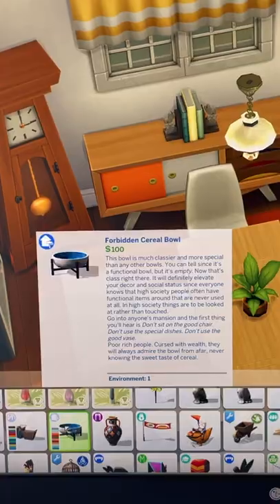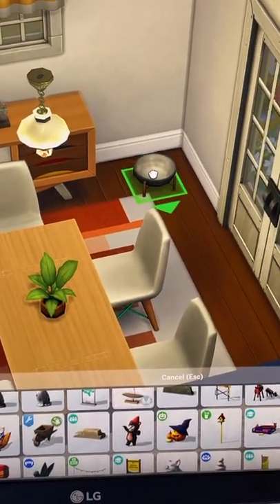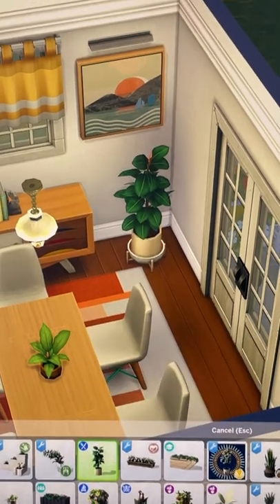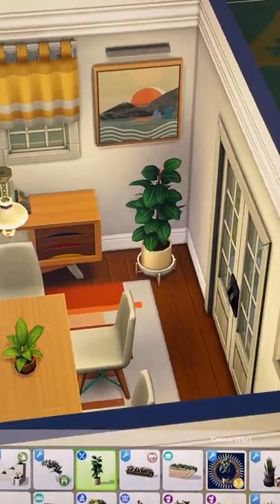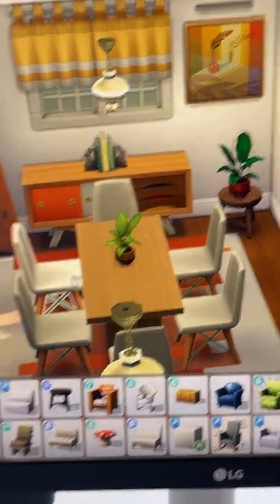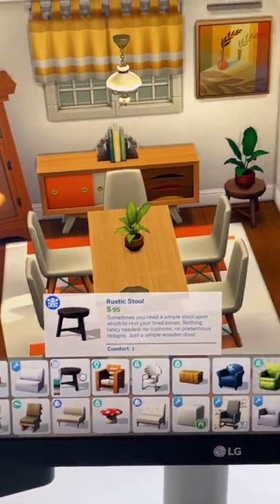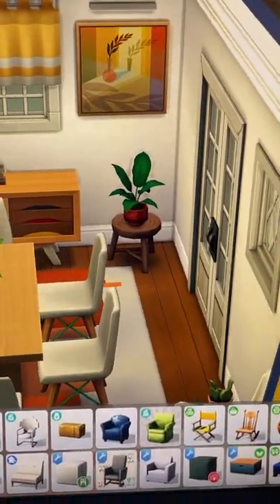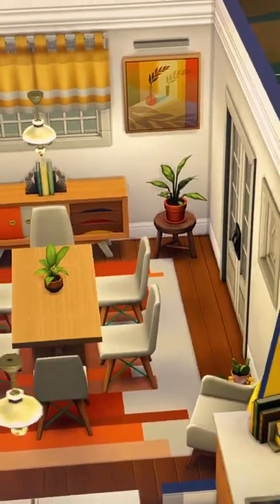Custom PLANT POTS in The Sims 4!